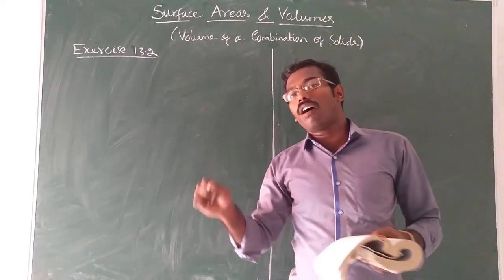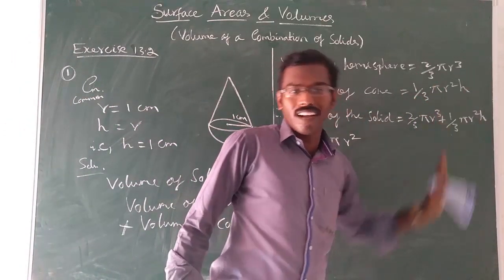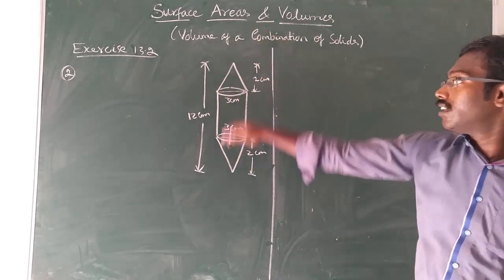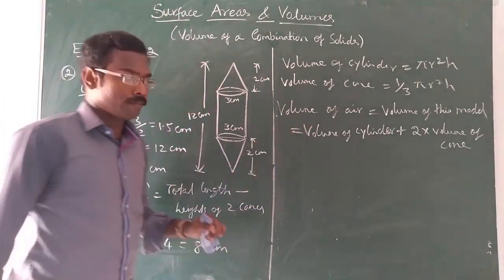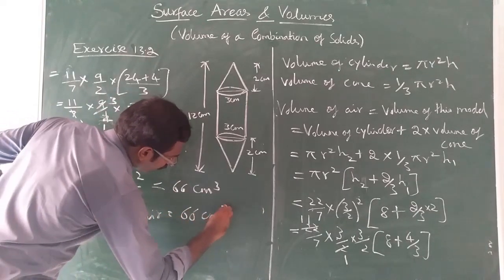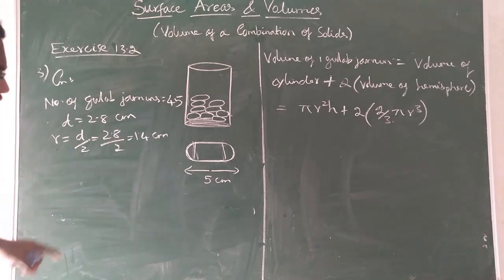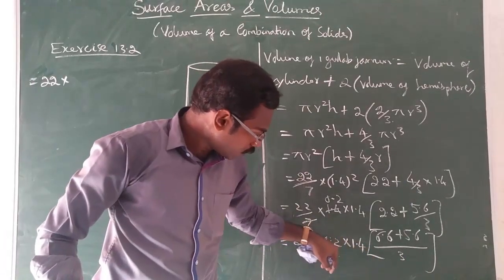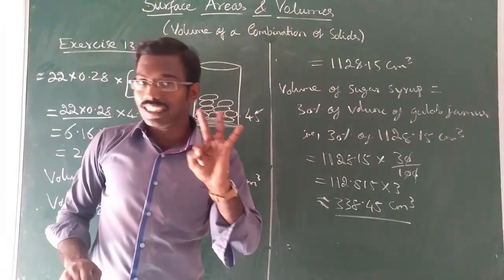Exercise 13.2 - 1st, 2nd & 3rd sums - SURFACE AREAS & VOLUMES | CBSE Class 10 Maths (by Meshok Sir)